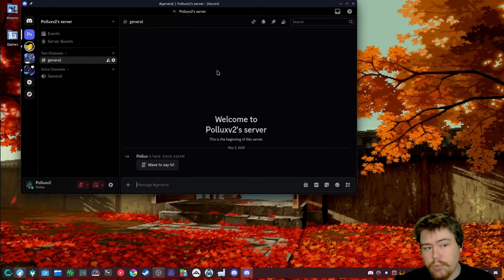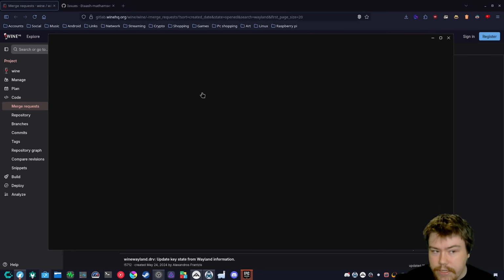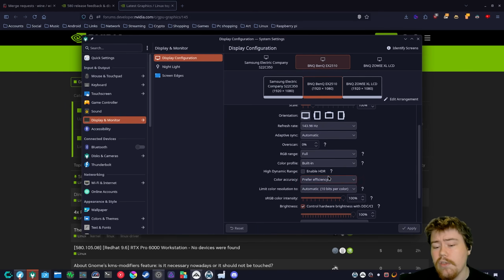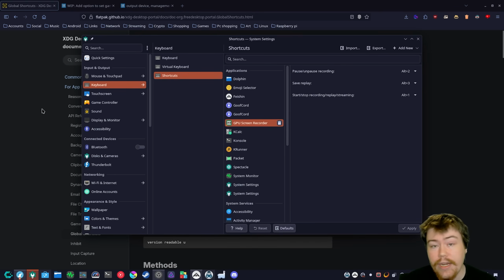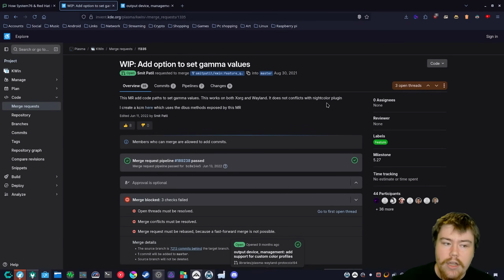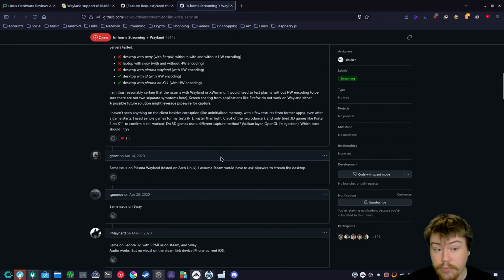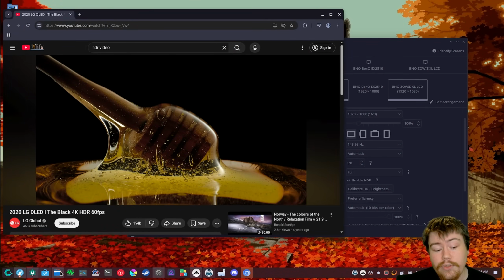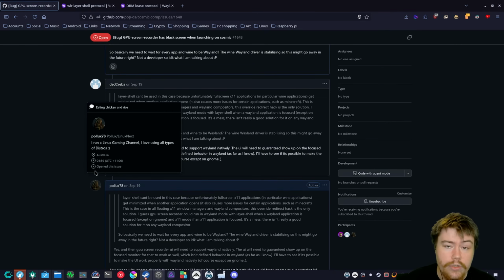Is Wayland Ready Again? PART 3!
XMR
86cJ31XSxeQ8MTSgzEMNGC6LoC4kzDuCd7zLtWox9nPwXoJU2WCddCfVwSPVyU7iX4EyuP2WLKWeu5UGw1grNQhzDtcXRJk

BTC
bc1qgwq4wx382kteqmrrhfeva338ztzl3axt74lnpv

ETH
0xF29dc03D5d1B5e6aC24aFABC73aa71C18b2c5010

FREE LINUX SUPPORT IF YOU NEED HELP

Unhalted - Rare Tux Supported✨✨
toto - Tux Supported🐧🐧
Gasiyu - Tux Supporter 🐧🐧
The House of Mint - Tux Supporter 🐧🐧
Wermerson Rodrigues - Tux Supporter 🐧🐧
s0ww0s - Tux supporter🐧🐧
Medicjas - Rare Tux Supporter✨✨

0:00 - Intro
00:37 - Discord Screensharing
02:22 - Screen Tearing
03:45 - Gnome Screen Tearing
04:48 - Wine Wayland
10:51 - Nvidia Drivers
13:24 - Session Management Restore
17:00 - Global Shortcuts
20:00 - Multi-gpu's
24:00 - Gamma Controls
26:43 - Chromium wayland only
28:03 - CEF wayland when?
30:26 - Steam still xwayland
33:13 - HDR
38:19 - HDR Gaming
40:38 - Overlay support
43:30 - Conclusion
44:13 - The biggest issue
46:13 - Outro